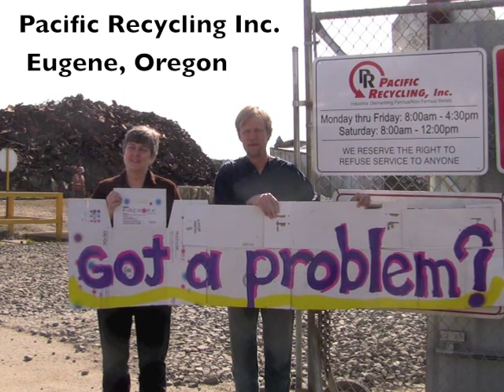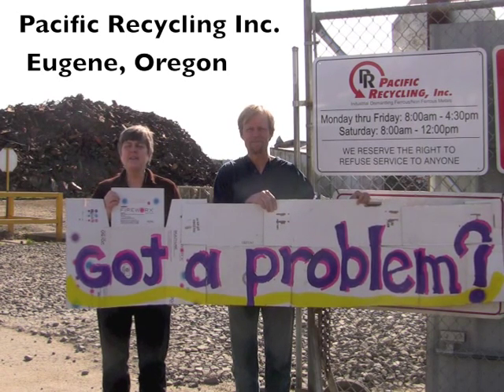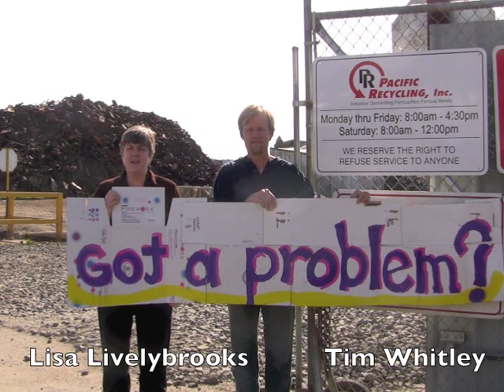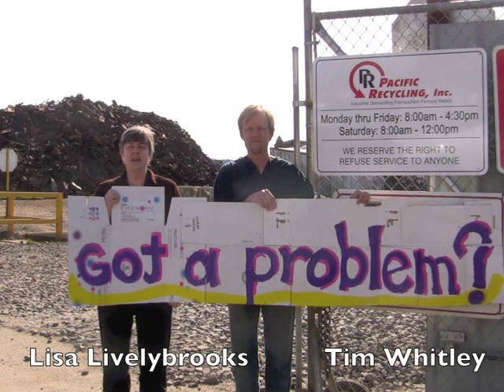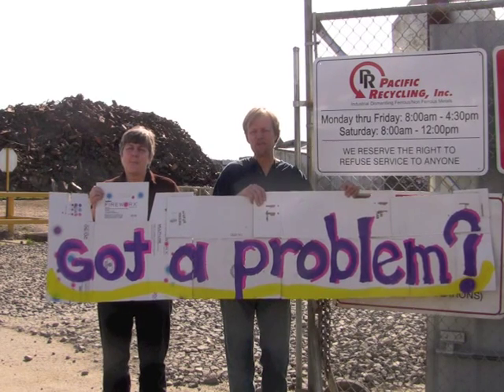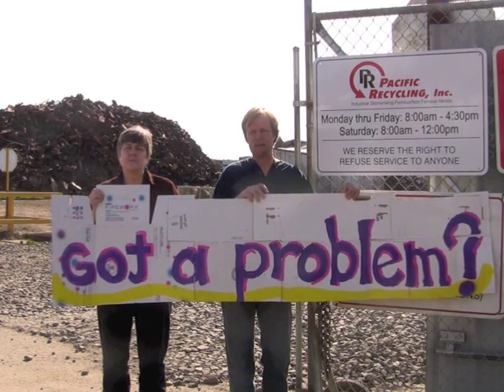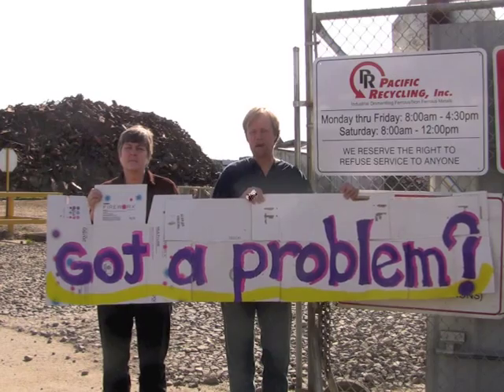GAP4 Electromagnets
Watch a gigantic electromagnet work.  Find out why it is used instead of a regular magnet.  Why isn't it usually used to pick up cars and trucks?  How can you modify a truck so that an electromagnet will lift it?
The Problem:  Can you build an electromagnet using only the items in the kit that will lift a 20 gram matchbox car and put it into a container?  For more information on the electromagnet kit and to download a worksheet, go to this url:  eweb.4j.lane.edu/article.php?-reced=378